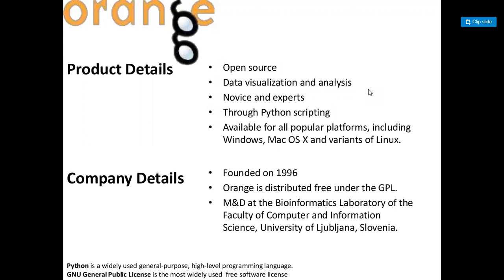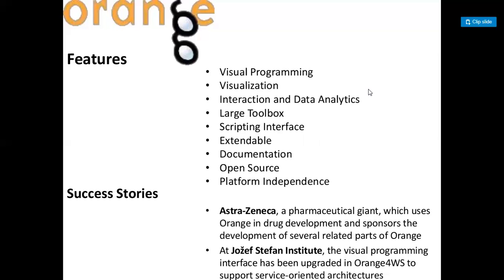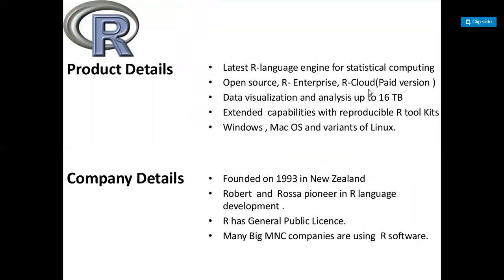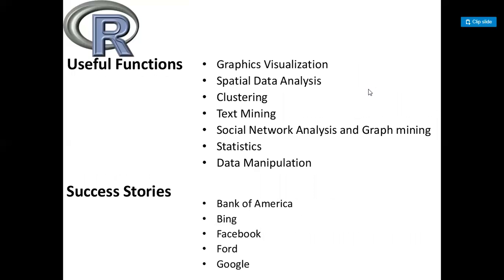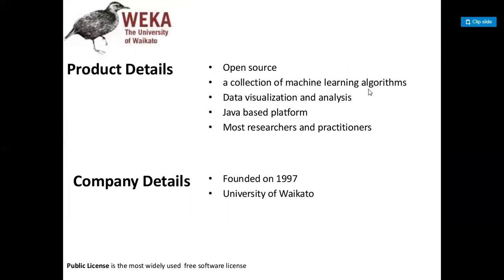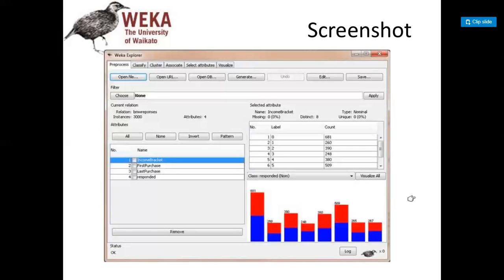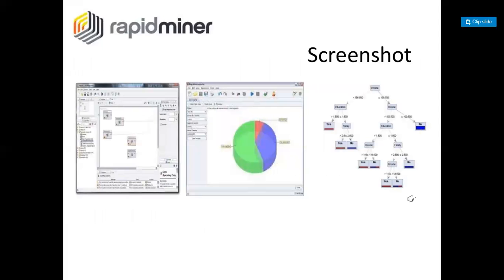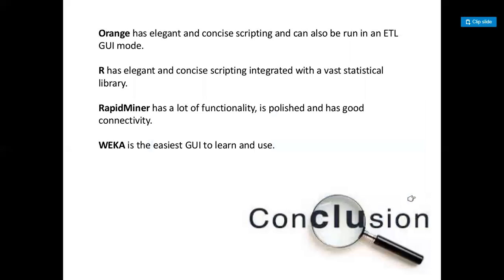Data Mining Tool DWDM